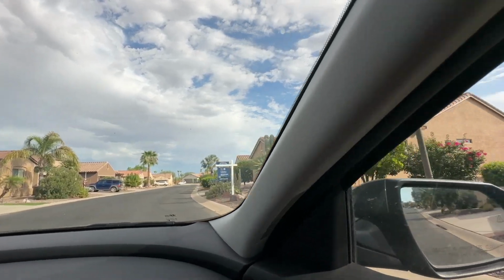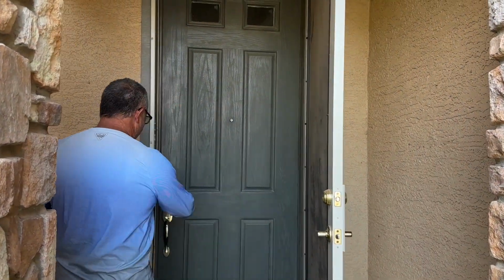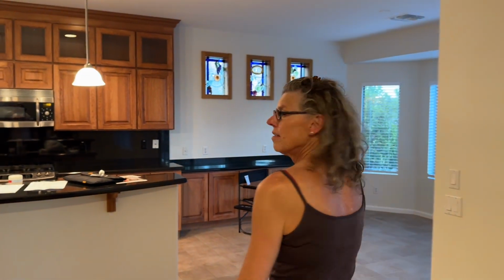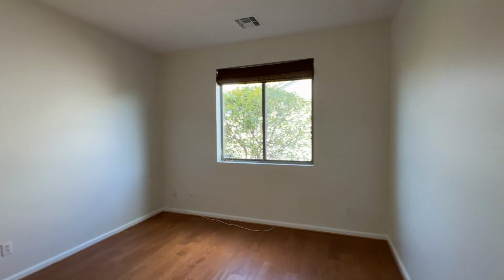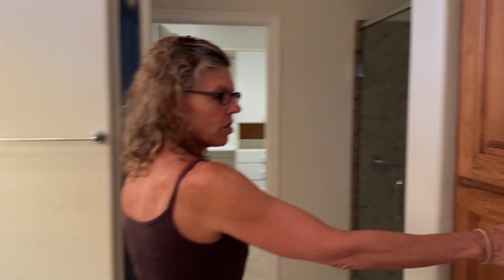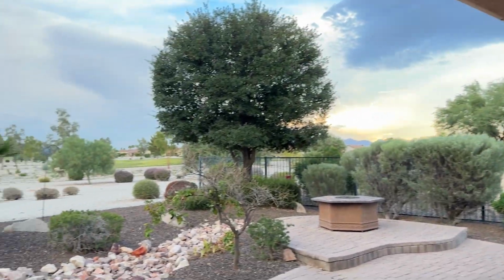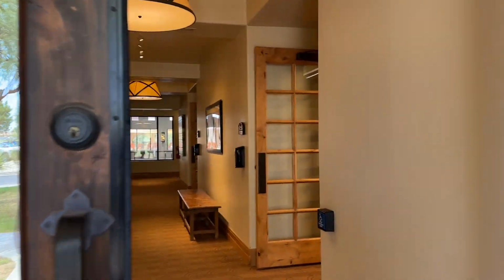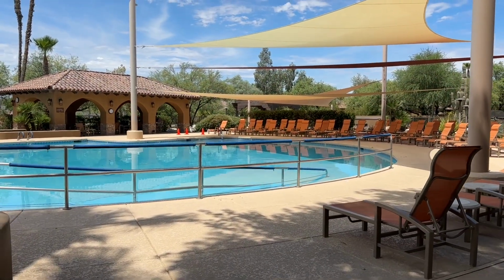Buckskin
First visit to our investment home!